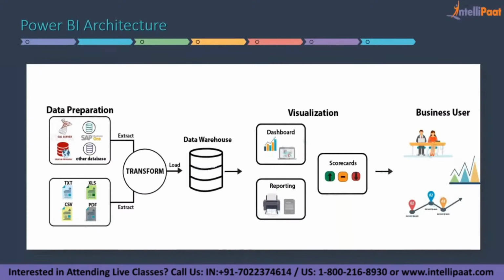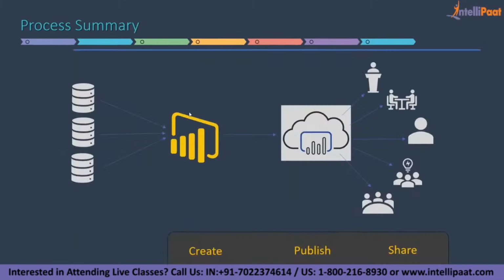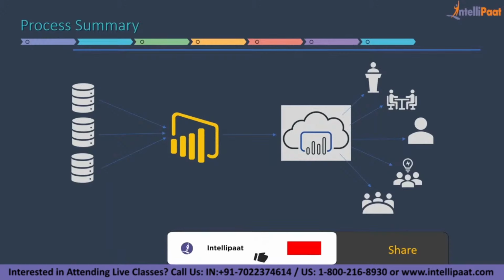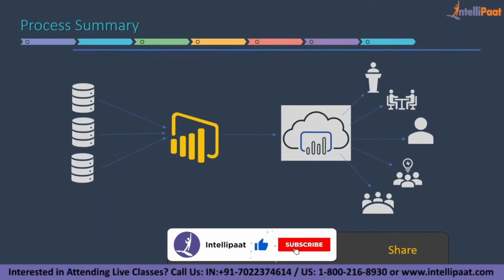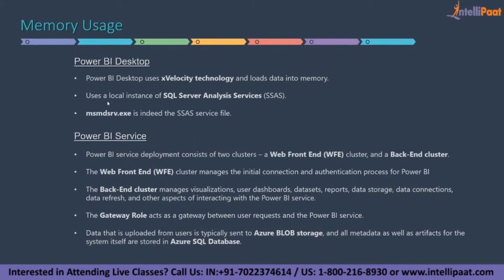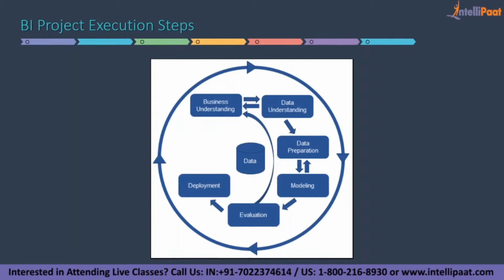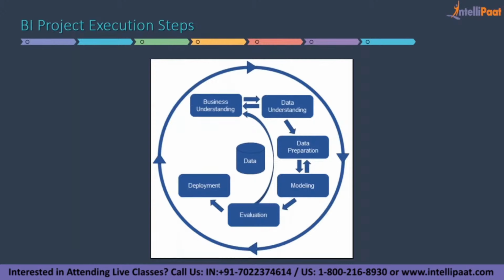Power BI Architecture | Power BI Architecture and Components | Power BI Memory Usage | Intellipaat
🔵  In this Power BI Architecture video, you will power bi architecture and its components, memory usage in detail. This is a must-watch video for everyone who wishes to learn powerBI and make a career in the BI domain.

00:00 - Introduction
00:28 - Power BI Architecture
01:13 - Power BI Process
02:09 - Modelling
02:55 - Visualisation
03:11 - Process Summery
03:30 - Memory Usage
04:10 - PBIX Format
05:01 - How to choose BI Tools
06:25 - BI Project Execution Steps
🔵  Why should you watch this Power BI video?

You can learn Power BI much faster than any other BI tool and this power bi tutorial helps you do just that. This Intellipaat power bi tutorial for beginners will familiarize you with the various BI reporting concepts. Power BI is one of the best reporting advances that is finding increased applications for data visualization in a lot of industry domains. Our Power BI training course has been created with extensive inputs from industry experts so that you can learn Power BI and apply it to real-world scenarios.

🔵  Why should you opt for a Power BI career?

Today every business enterprise and department needs extensive business insights and Power BI puts the power in your hands. You can easily work with multiple sources of data, convert it into a report, graph, or data visualization of your choice. Get real-time insights and deploy it faster than any other BI tool available in the market. It is open-source and highly intuitive and does not need technical knowledge or IT support.

🔵 If you wish to learn power BI then do check our Power BI Training

Intellipaat Edge
1. 24*7 Lifetime Access & Support
2. Flexible Class Schedule
3. Job Assistance
4. Mentors with +14 yrs
5. Industry Oriented Courseware
6. Lifetime free Course Upgrade